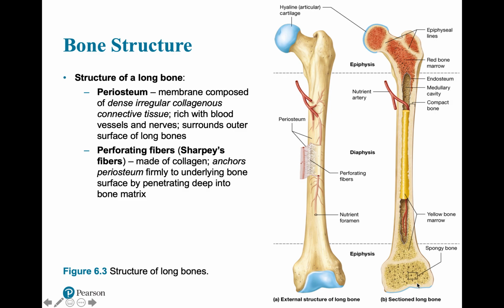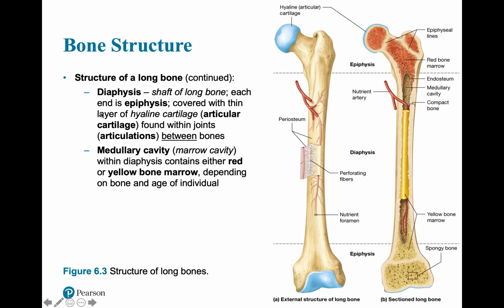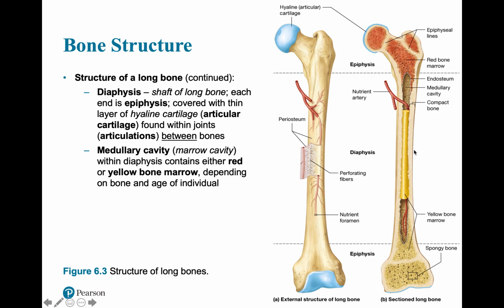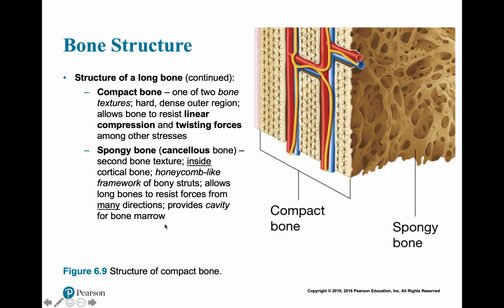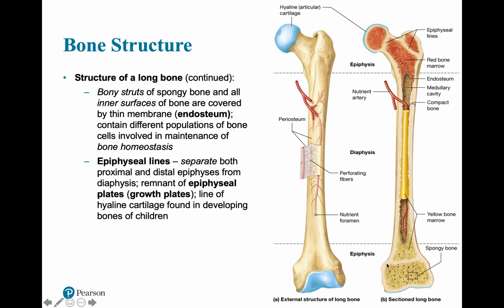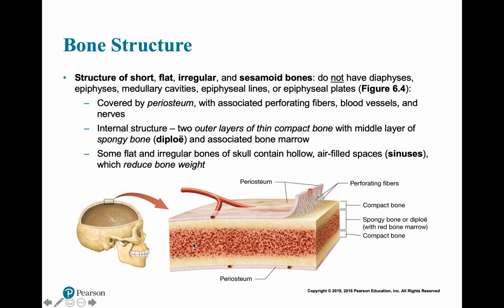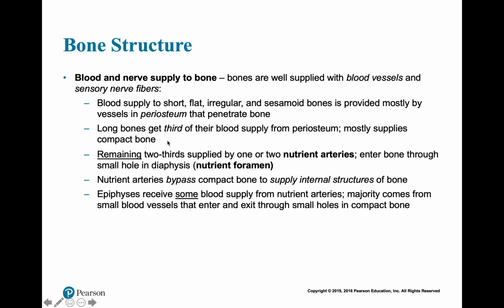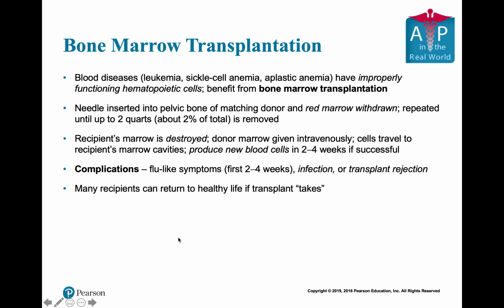STRUCTURE OF BONES